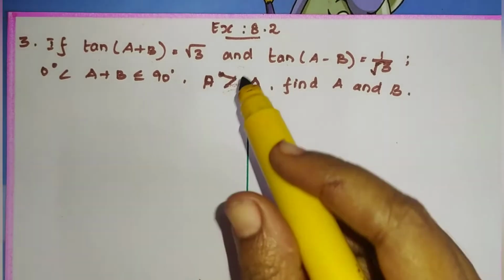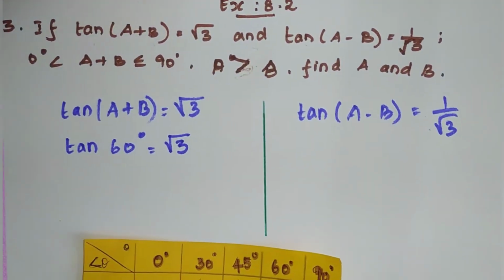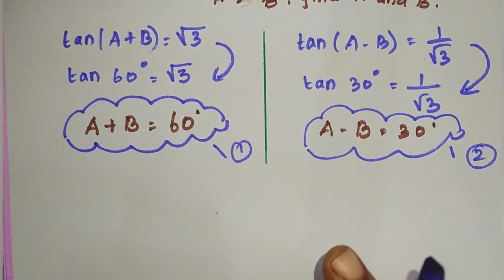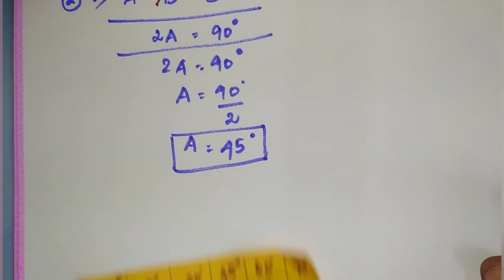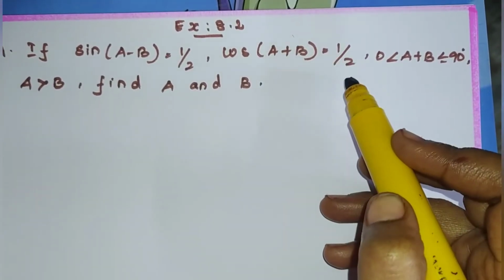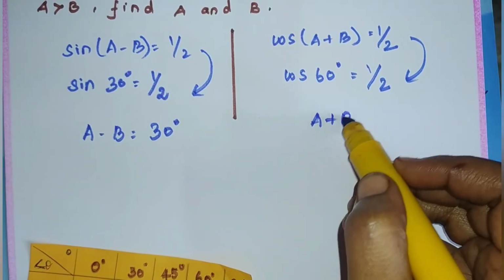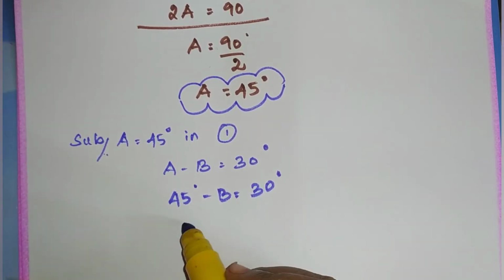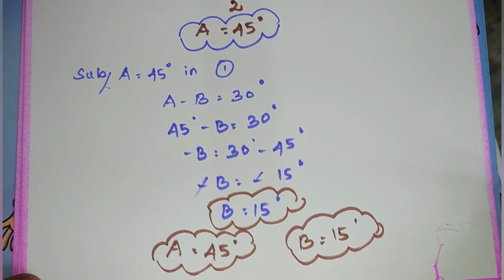Chapter-8 | Ex:8.2 (Q.No-3&4) | TRIGONOMETRY | Class-X STD CBSE || NCERT SOLUTIONS